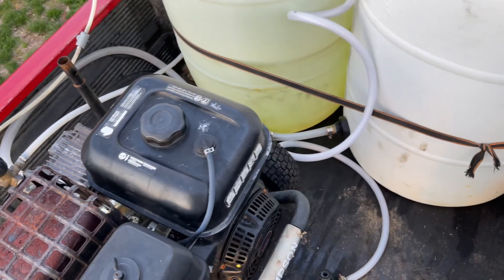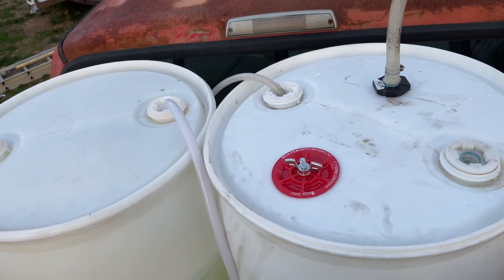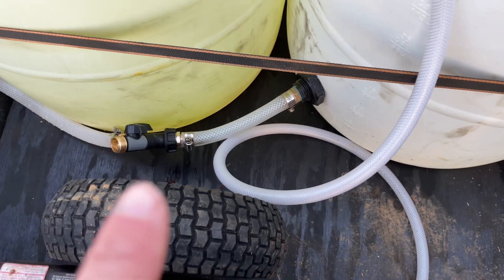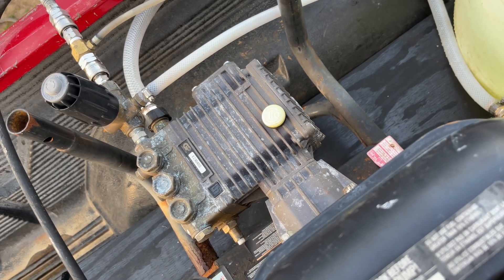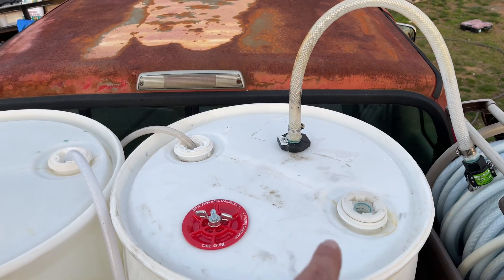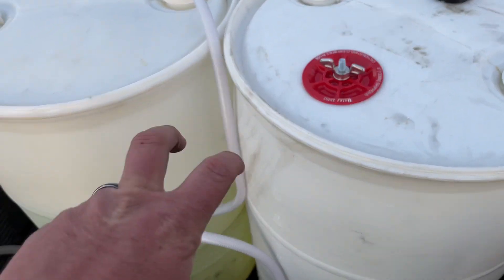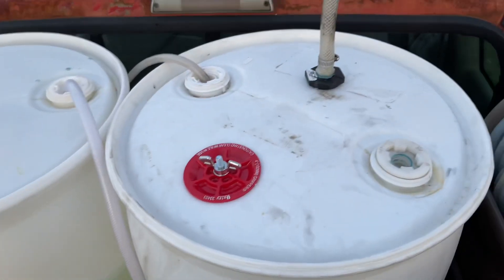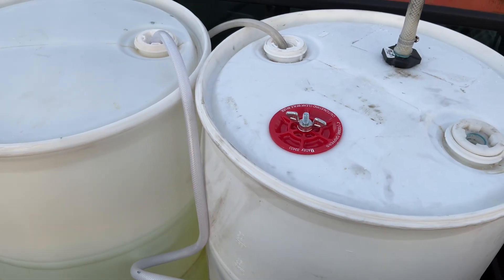55 gallon buffer tank for my 4 gpm pressure washer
In this video I show how I have a 55 gallon drum plumbed for a buffer tank for my 4 gpm pressure washer.